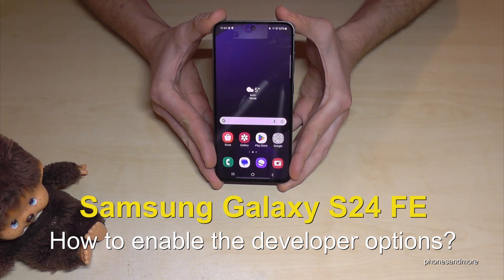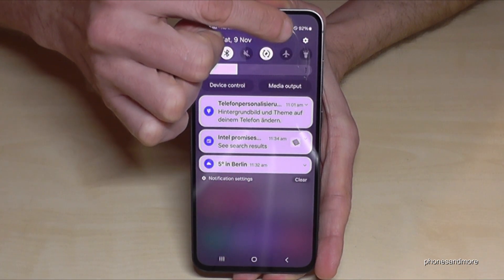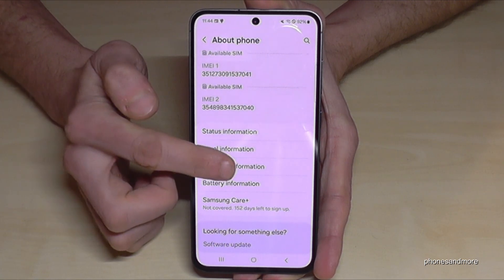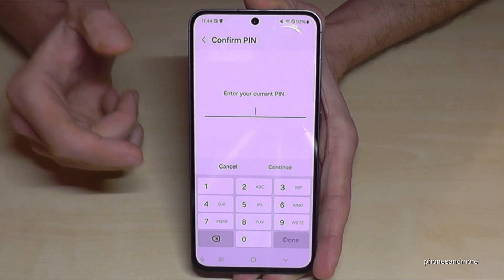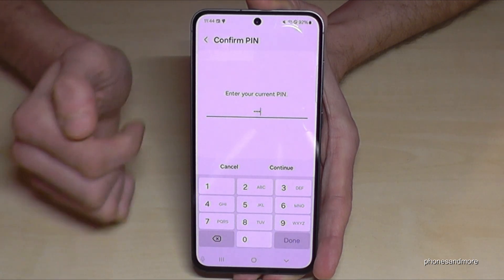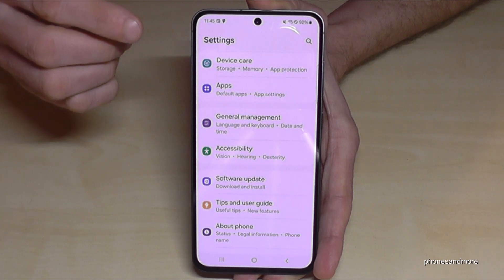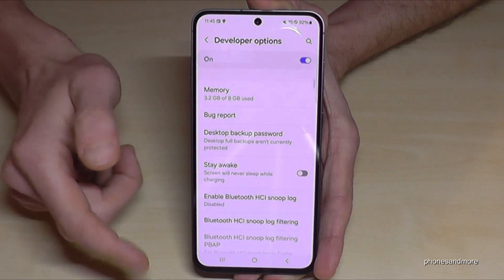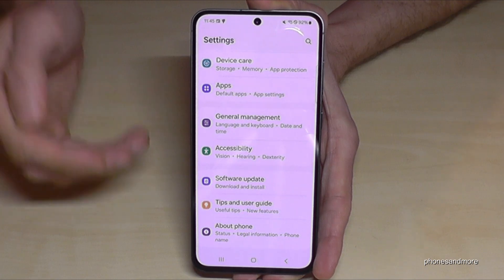Samsung Galaxy S24 FE: How to enable the Developer Options? for USB Debugging etc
With this video, I want to show you, how you can activate the developer options at the Samsung Galaxy S24 FE 5G. I will show you also, how you can disable it after.